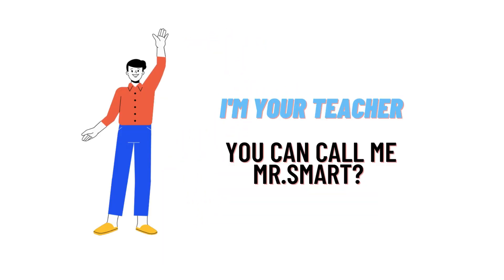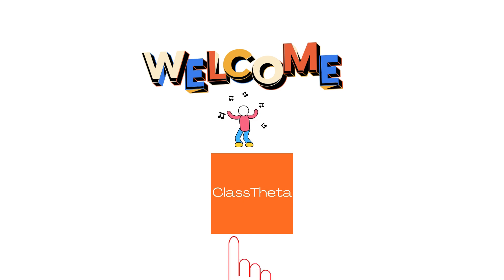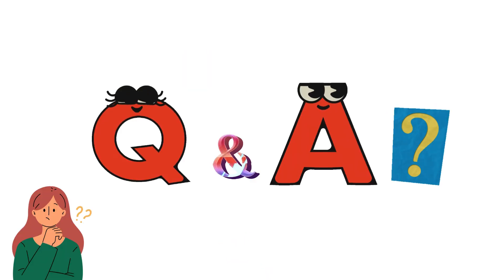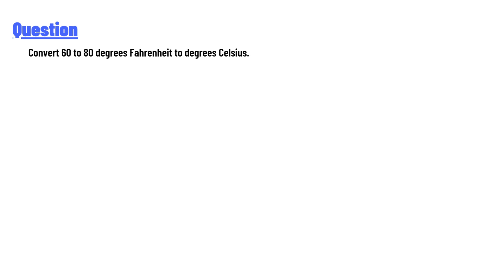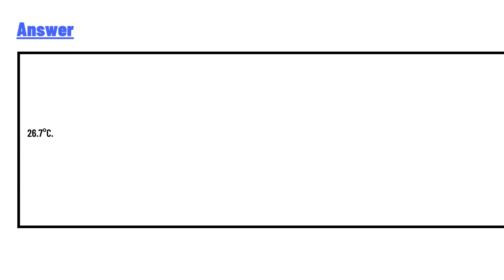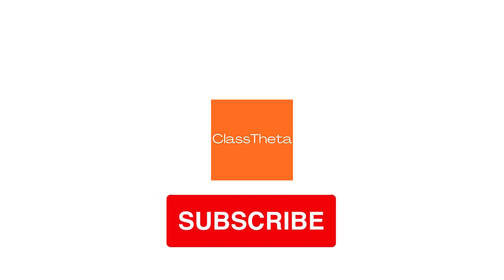Convert 60 to 80 degrees Fahrenheit to degrees Celsius.